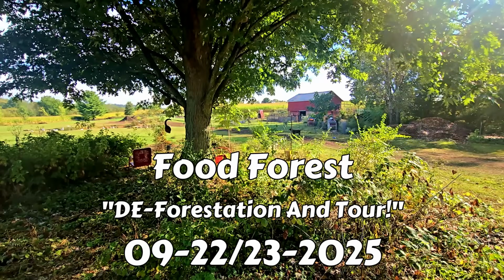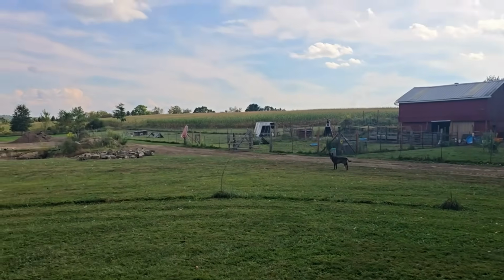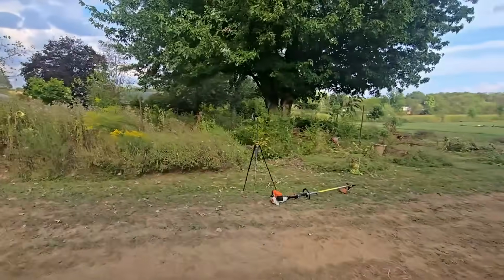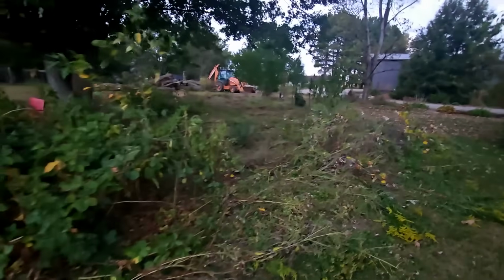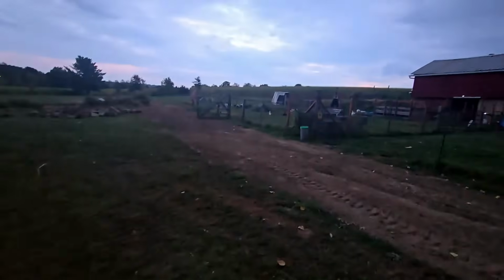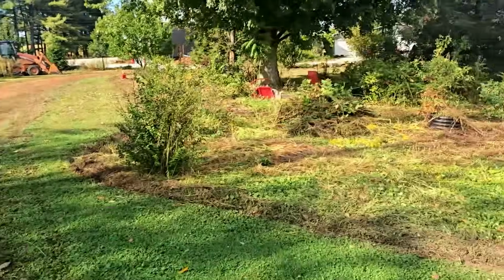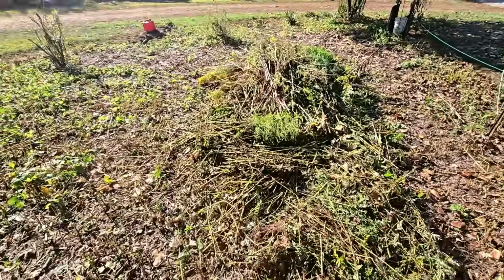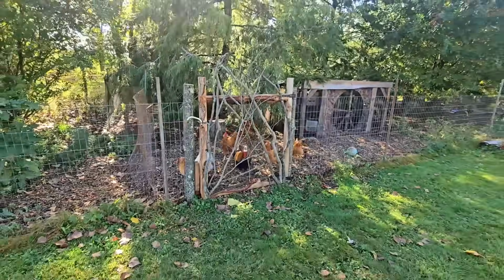CUTTING IT DOWN! _ Food Forest Tour! // Whitt Acres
09-22/23-2025
Catching up on a much-needed weeding and discovering some volunteer Oaks. The food forest is a slow progress but still produced some berry harvest this year. I have plans for more in the food forest, it's on The List!

811 Jefferson St
Unit 1052

Sleepy Jake
Silent Partner

Juneberry Junction
Chris Haugen

Si Señorita
Chris Haugen

Green Green Garden
Chris Haugen